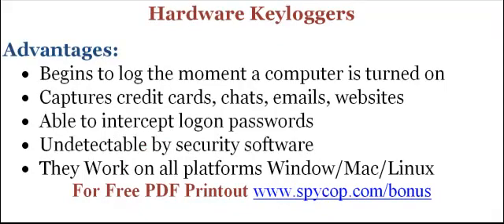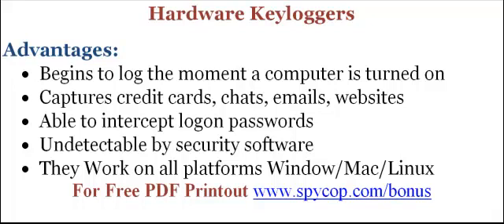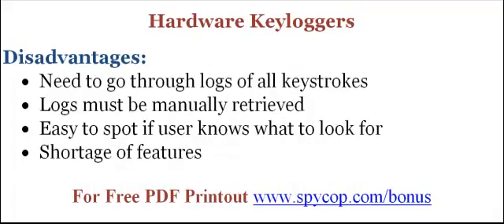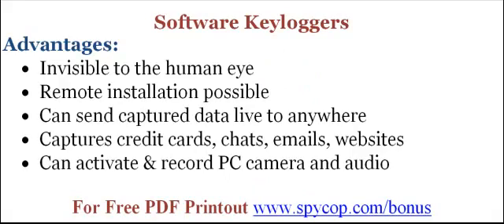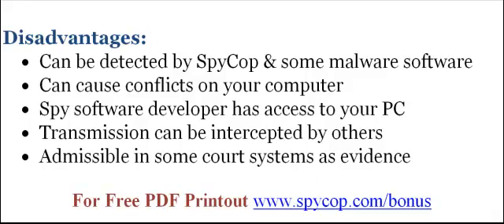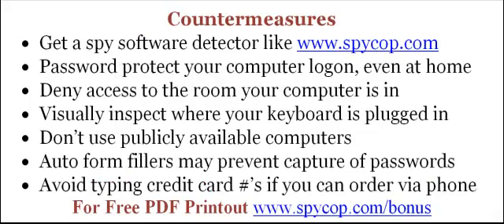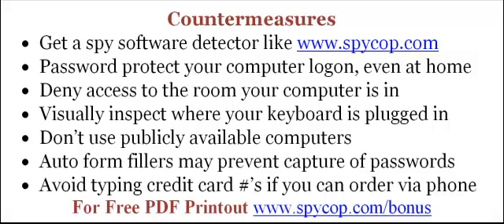What is a Keylogger & How To Find a Keylogger on My Computer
Discover what a keylogger is and how to find a keylogger on your computer. See what a hardware keylogger looks like. Find out the difference between a hardware keylogger and a software keylogger.Find out who uses keyloggers. Leanr the advantages between using a hardware keylogger and a software keylogger. Learn how you can protect yourself from hardware or software keyloggers.